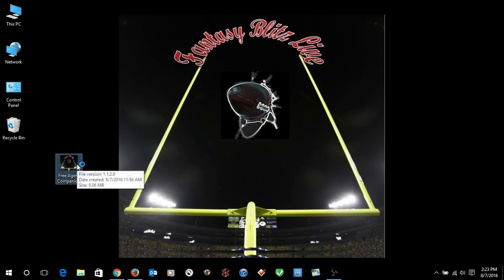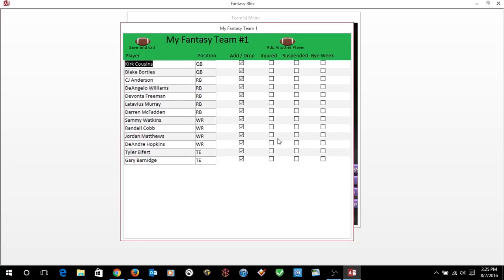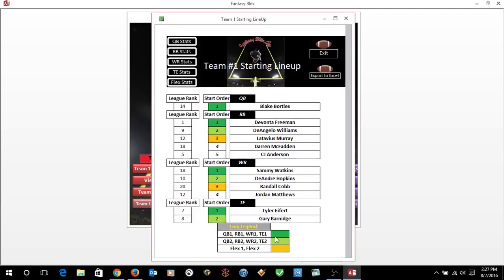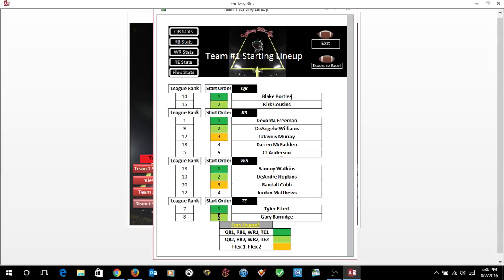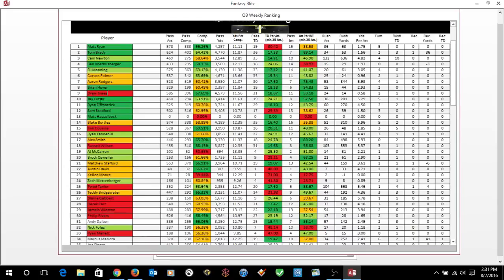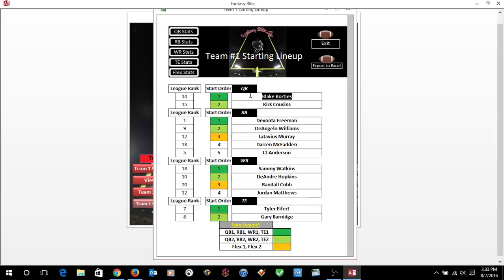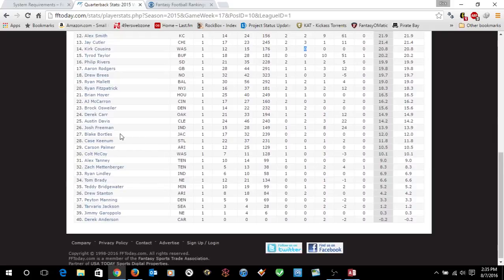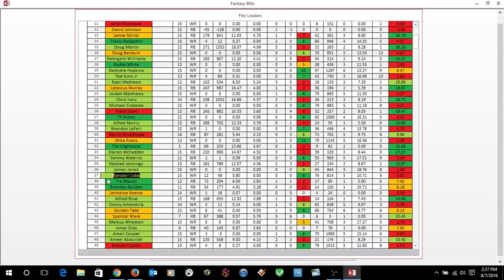Fantasy Football Simplified!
Free Agent Companion Tool. How to use the most powerful tool available for seamlessly choosing your starting lineup week in and week out. Try it now!